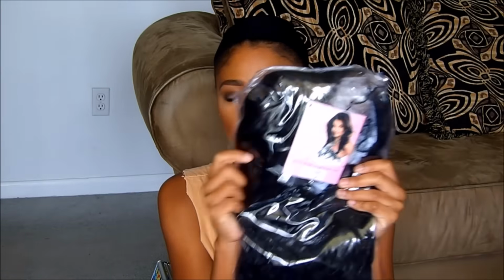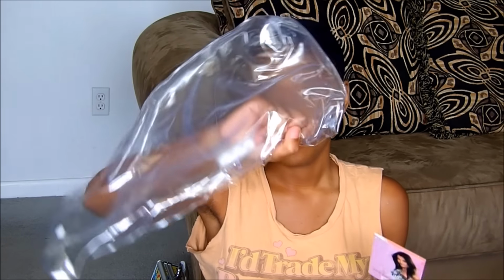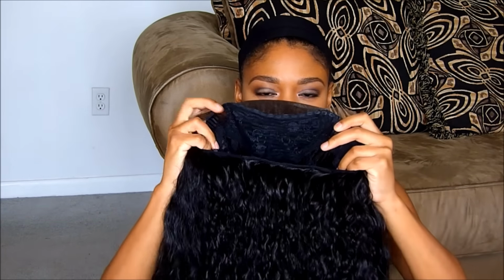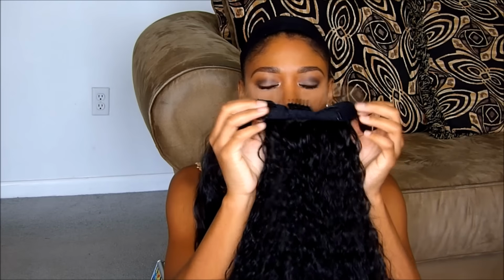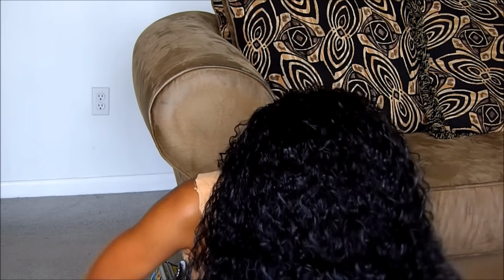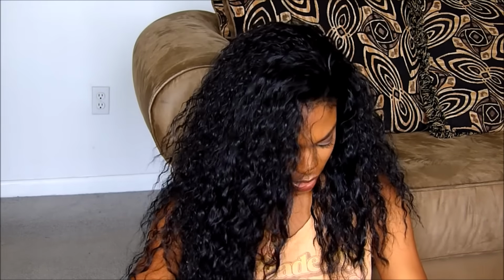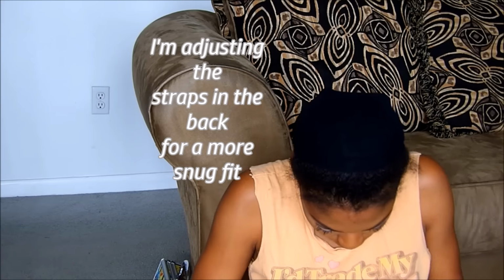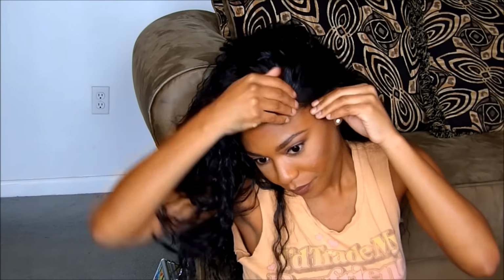Review | FridayNightHair.com GLS54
*re-upload*
PLEASE READ THE DESCRIPTION BOX!

Here is the direct link to this unit!